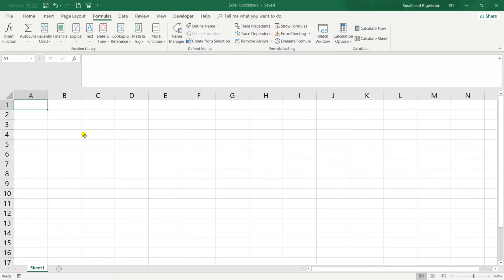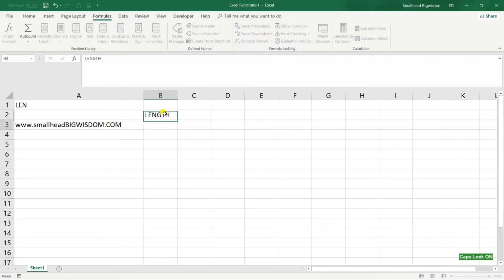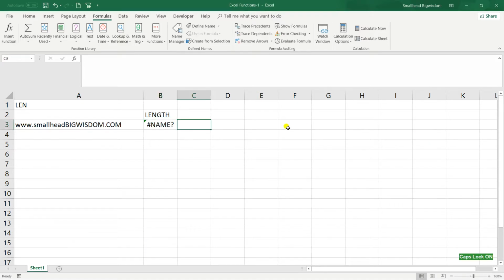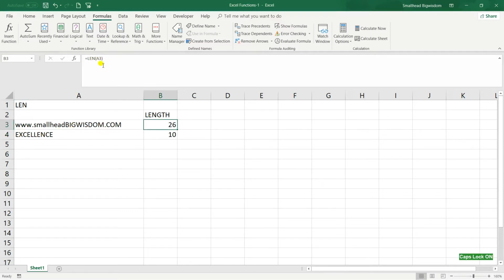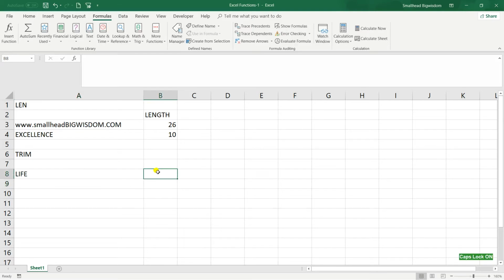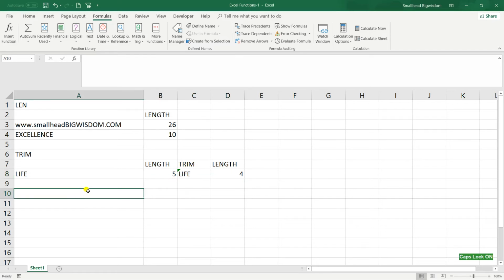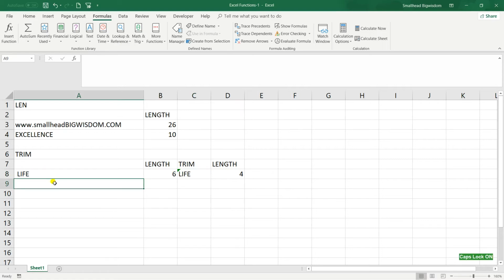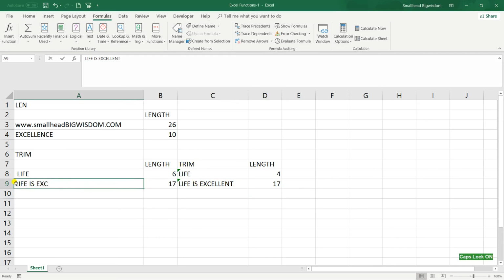14. Functions 1 in Ms-Excel by shBW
In this video, we are going to learn, with a practical exercise, how use the functions LEN() and TRIM() in Microsoft Excel:

• Syntax of LEN()
• How to use LEN()
• Syntax of TRIM()
• How to use TRIM()